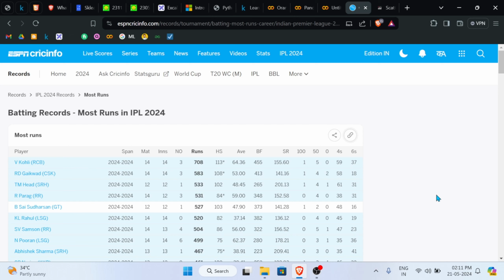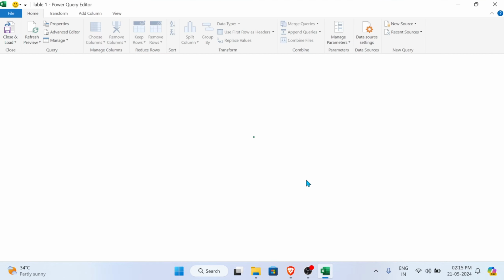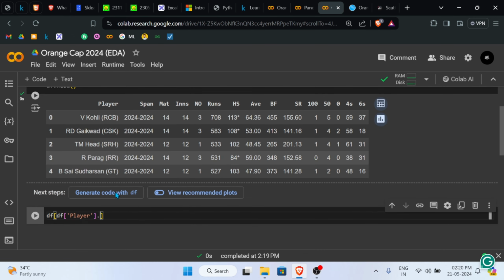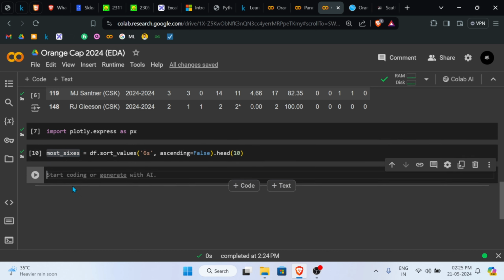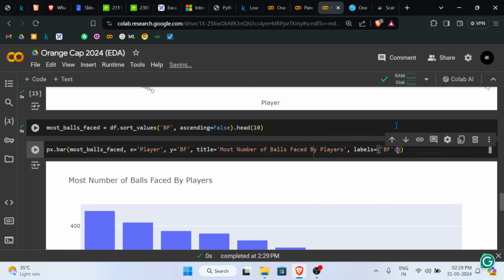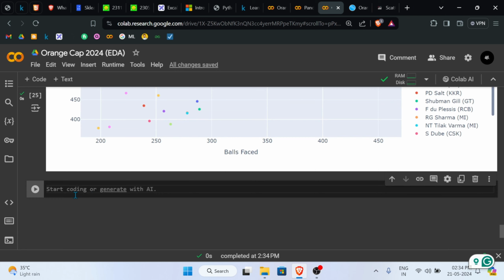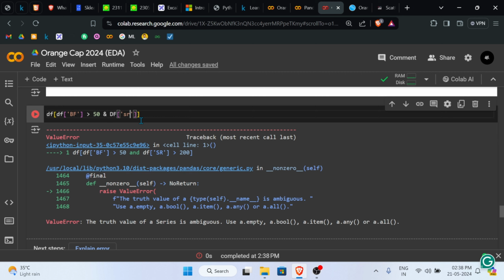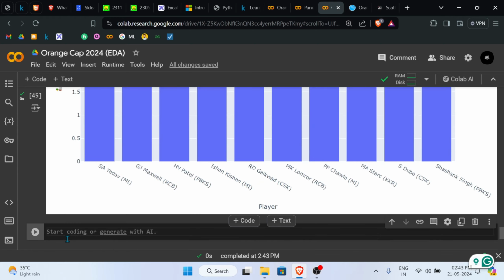IPL 2024 Orange Cap - Exploratory Data Analysis (EDA) Using Pandas and Plotly.